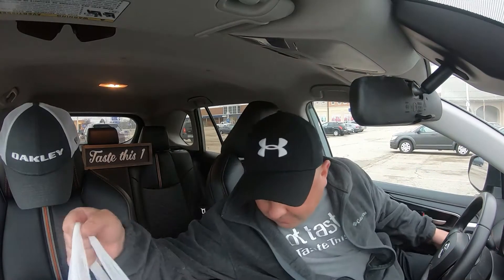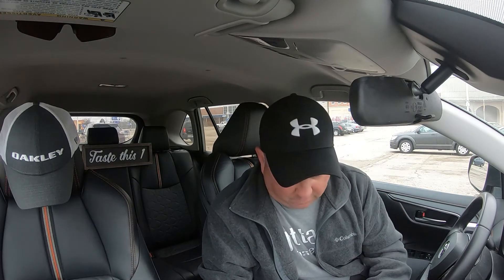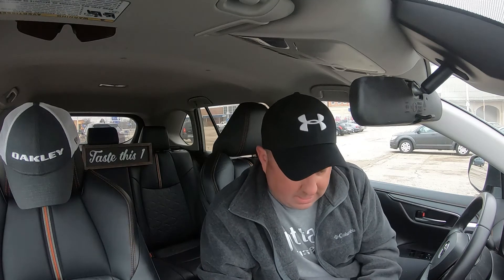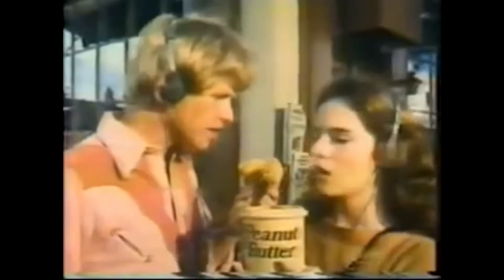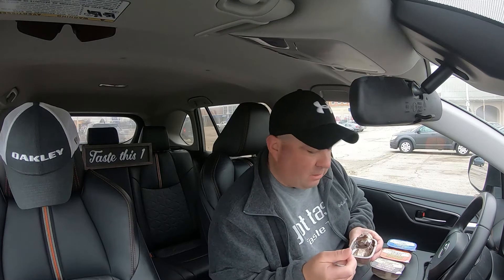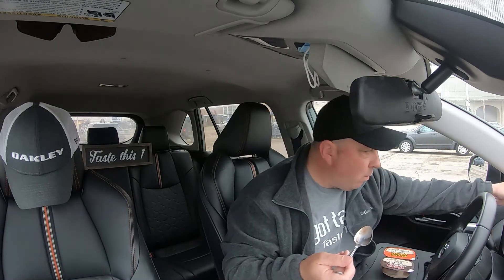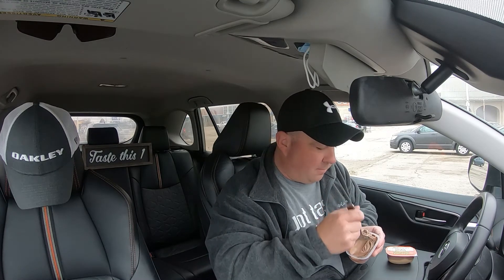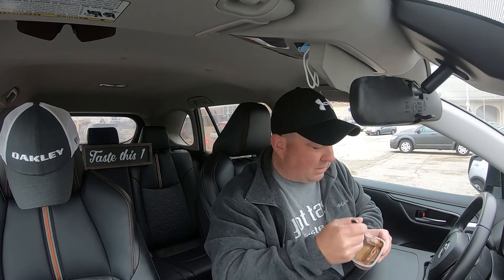Candy Bar Themed Desserts (aka pudding)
Today I tried the new Candy Bar Themed Desserts from Kraft Heinz.
There are 4 "layered" flavors to choose from.
Reese's, Mounds, York and Rolo. I tried each flavor, which one had the highest grade/ score?